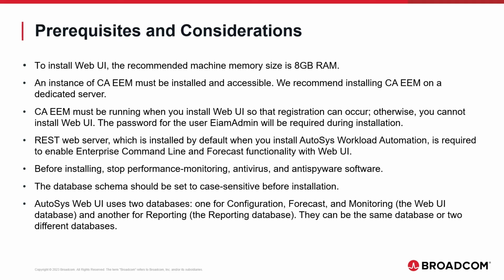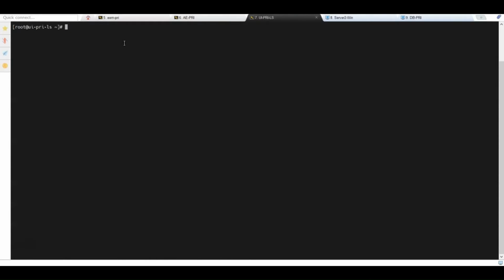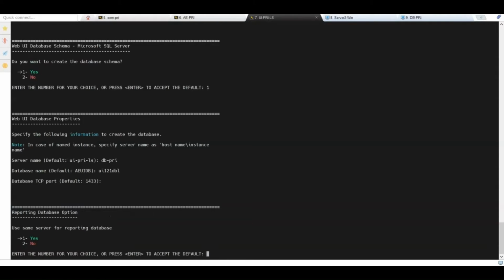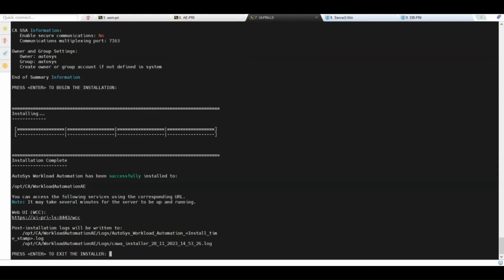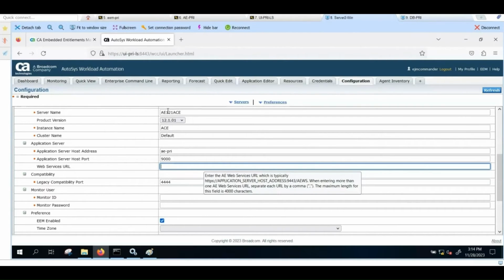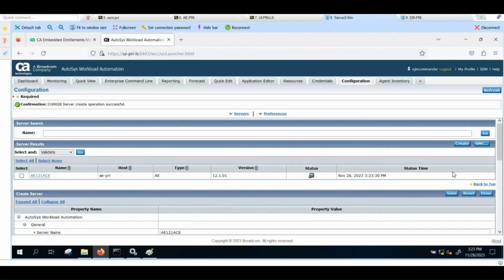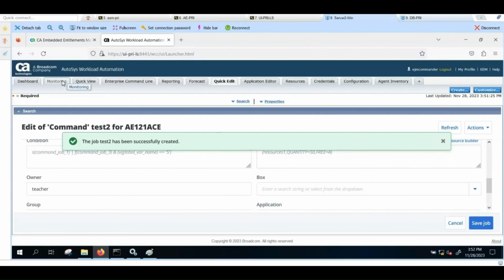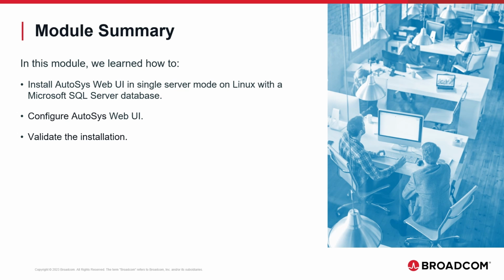Installation of UI: AutoSys Web UI on Linux in Single Server Mode with MS SQL Server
This video describes installing the Web UI on Linux in Single Server Mode with an MSSQL database.